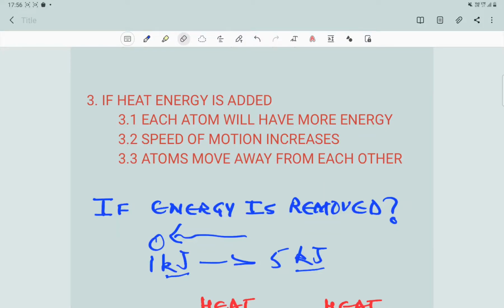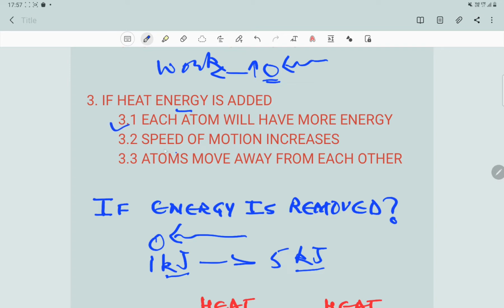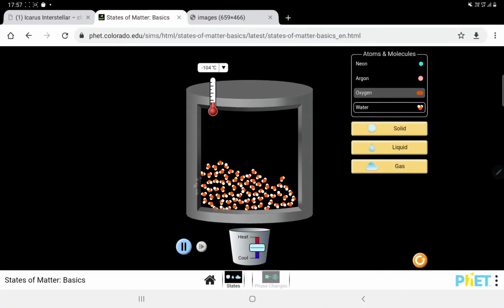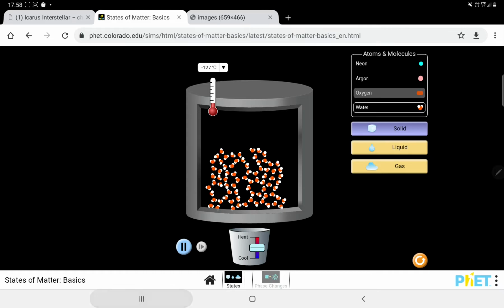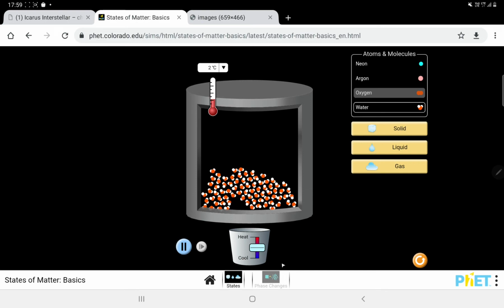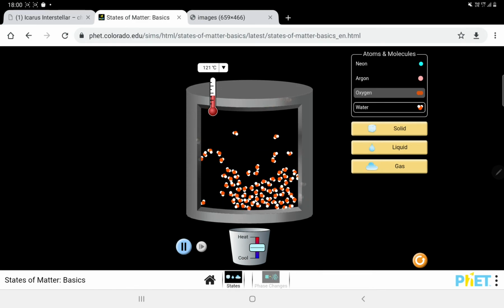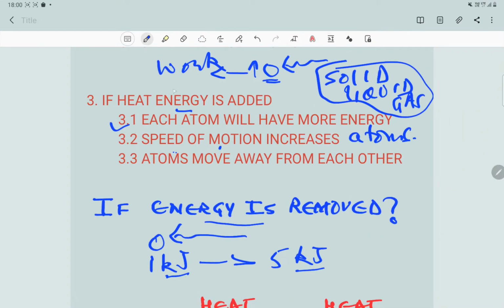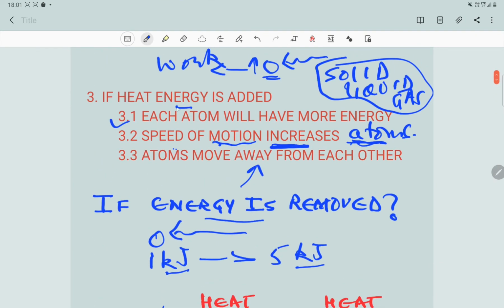Effects of heat-3; Grade 7